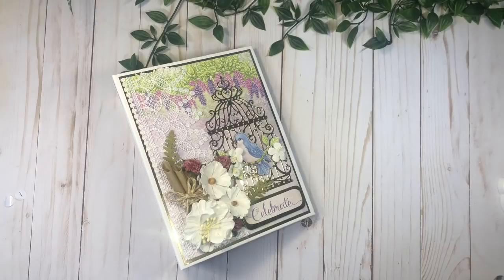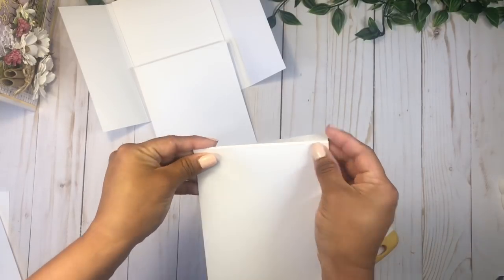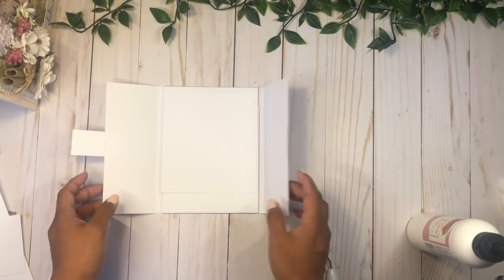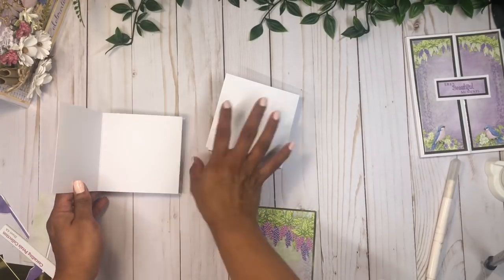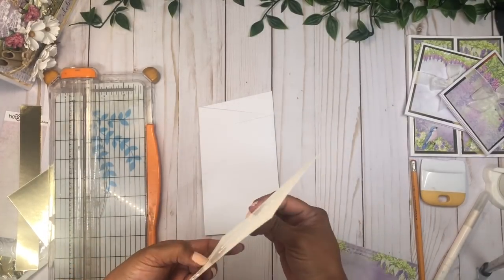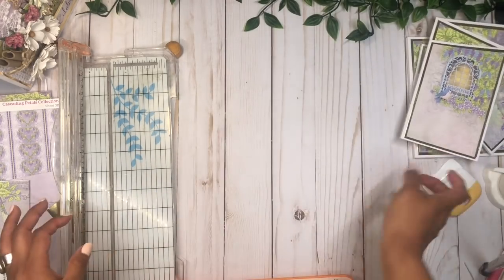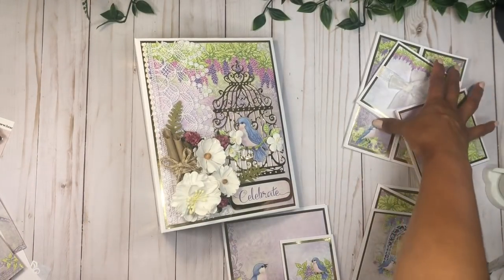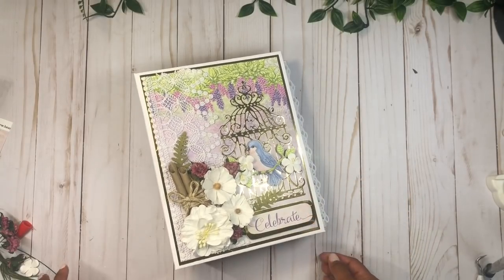Cascading Petals Mini Album Tutorial ~ Part 4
List of Supplies:
Cascading Petals Paper Collection